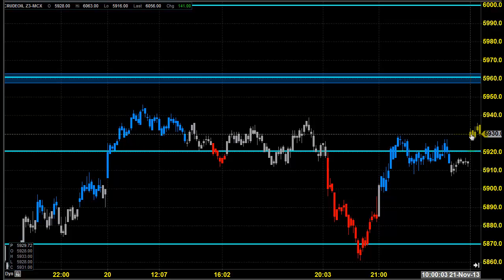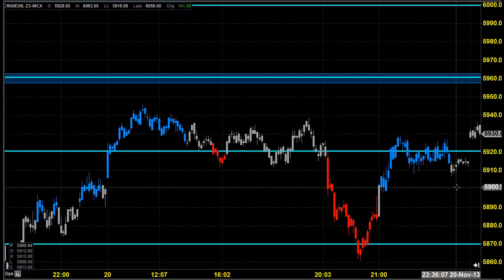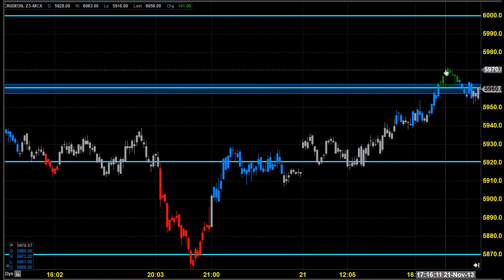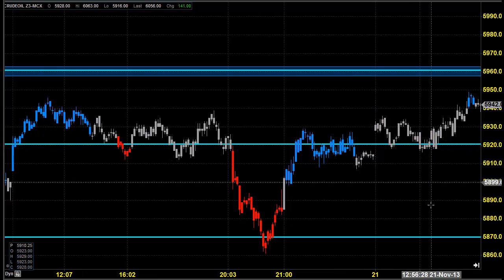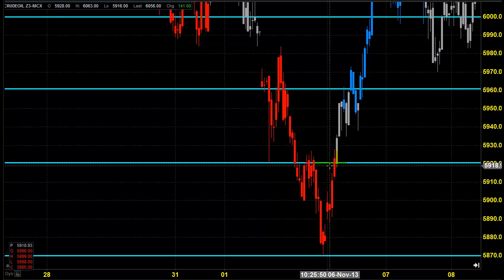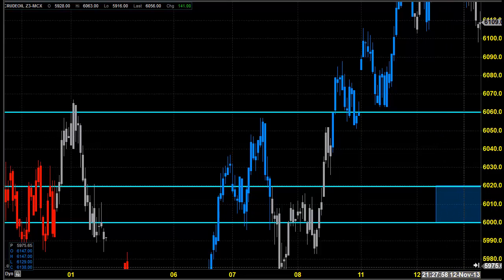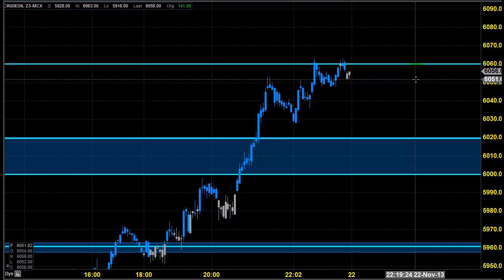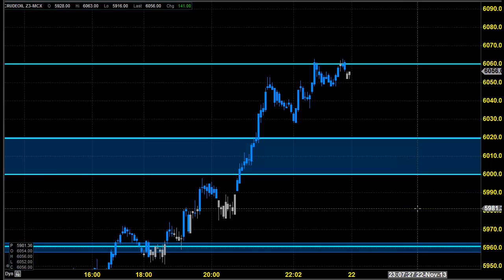MCX CRUDE OIL DAY TRADING ANALYSIS NOV 22 2013 English CHENNAI TAMIL NADU INDIA